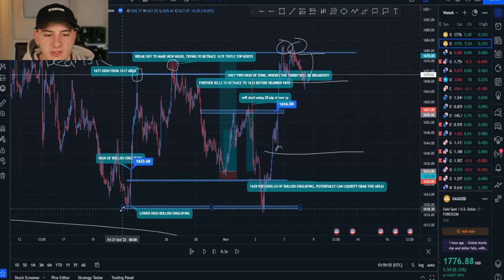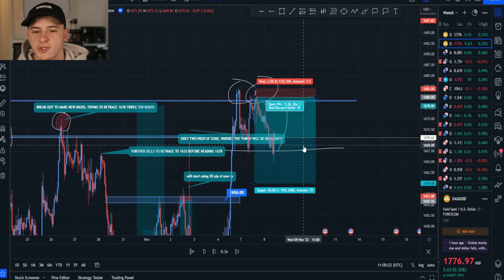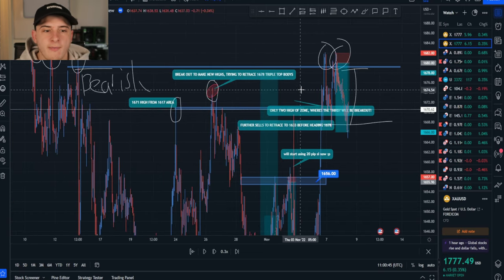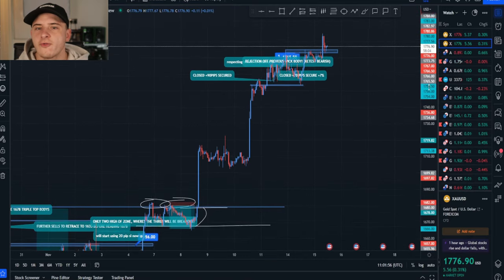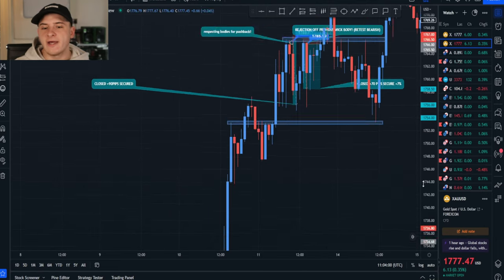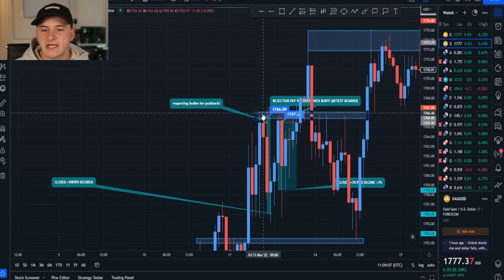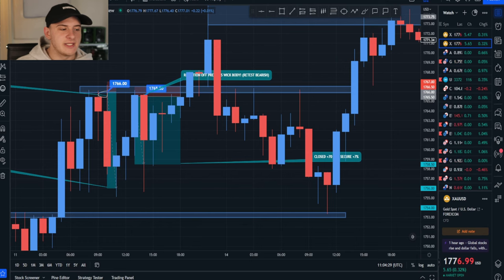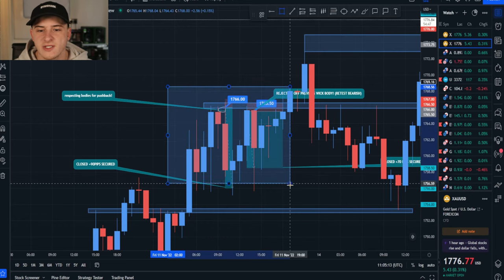ALL TRADES TAKEN THIS WEEK!